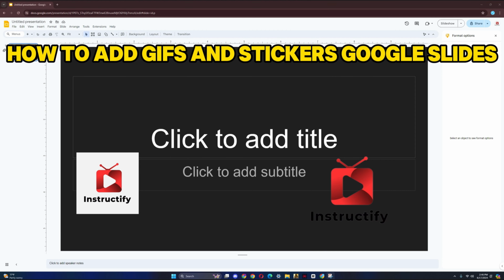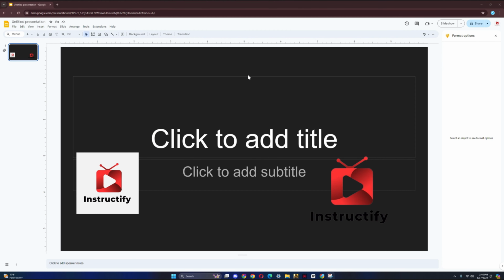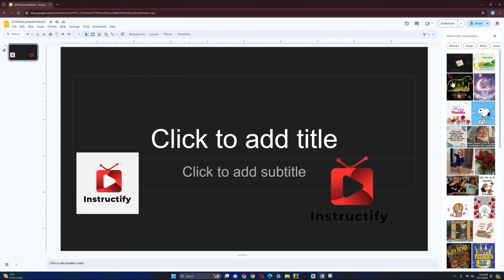How to Add GIFs and Stickers in Google Slides | Full Guide 2025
Want to make your Google Slides more engaging? This full guide will show you how to add GIFs and stickers in Google Slides to enhance your presentations in 2025.